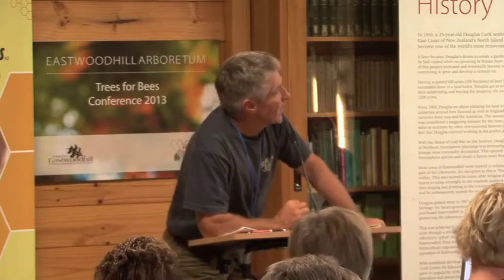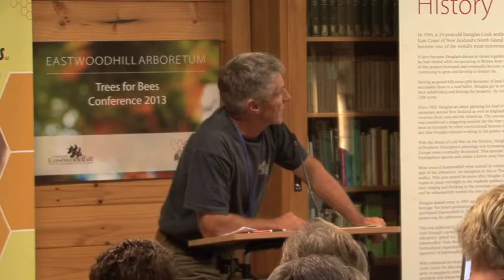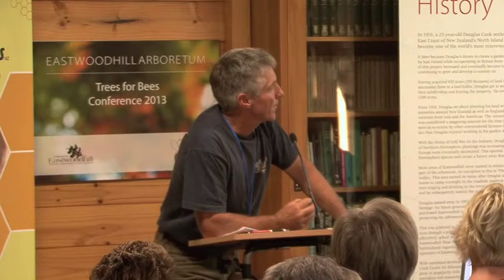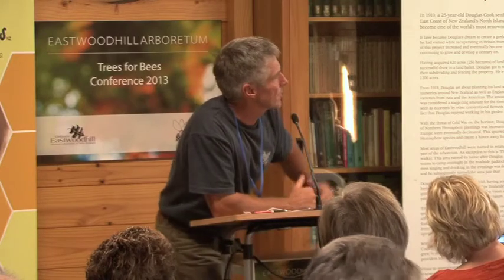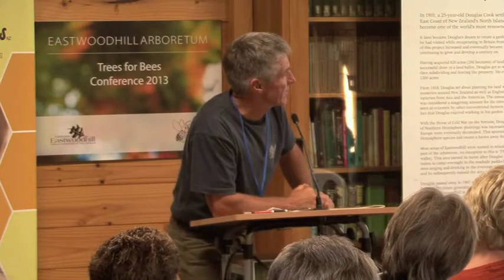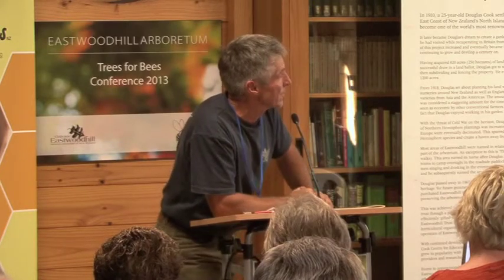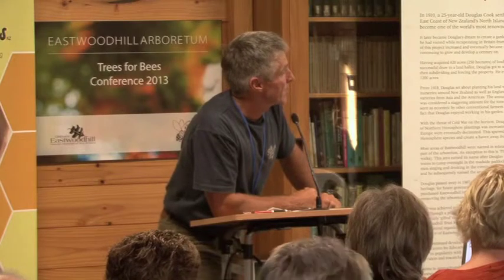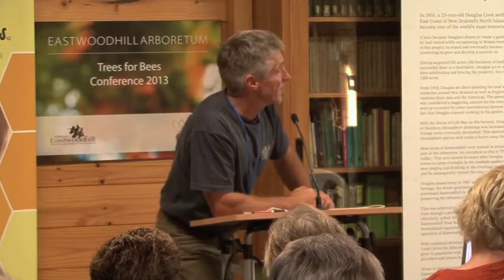Broadening the Tree Inventory - Robert Appleton,Trees for Bees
Robert Appleton, Appletons Tree Nursery The core idea of both this Trees for Bees Conference and next year's is to greatly increase our knowledge of trees bearing high-protein pollens that can nourish bees (of all types - honey bees, bumble bees, native bees)

Linda Newstrom-Lloyd is concentrating on collecting and analysing pollen from bees visiting both native and exotic flowers, especially honey bees.

Her recent research at Eastwoodhill has been on spring flowering species that will help honey bees in the critical phase of population build-up from August to October, before the bees are needed for pollination services and honey harvesting.

The conference planned for next year will look more closely at trees that produce pollen in the autumn when bees are collecting their stores for overwintering. Both these times of year are critical and often have pollen shortages so planting out high-protein pollen bearing species will benefit all bees.

The great thing about Eastwoodhill Arboretum for this type of research is the huge diversity in the 12,000+ catalogued trees and shrubs. These represent around 147 families, 475 genera and 1663 species plus over 150 hybrids. This diversity concentrated in one area has facilitated the research on bee forage, as many of these species are undervalued for this purpose and not on bee plant lists.

Filmed and Edited by Ben Cowper
Cowps Productions